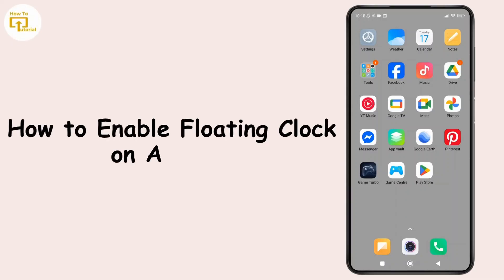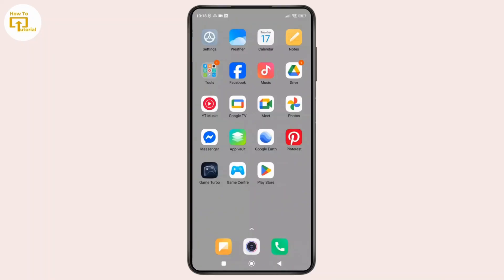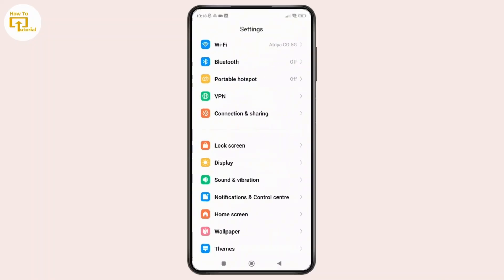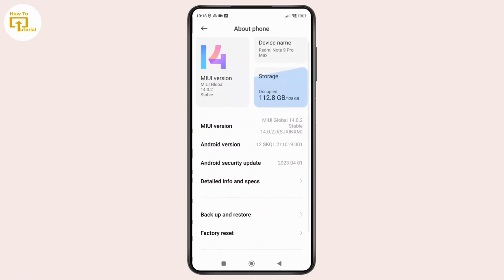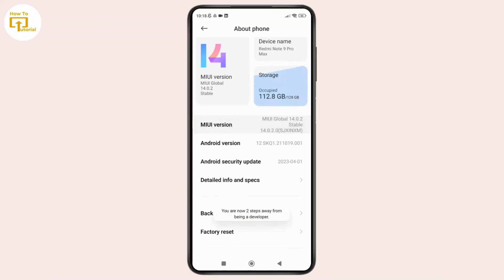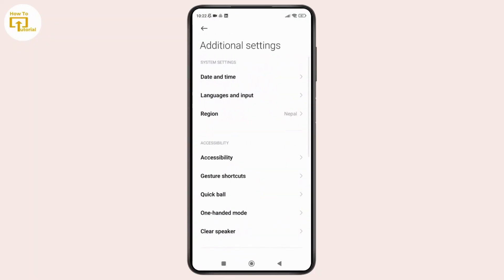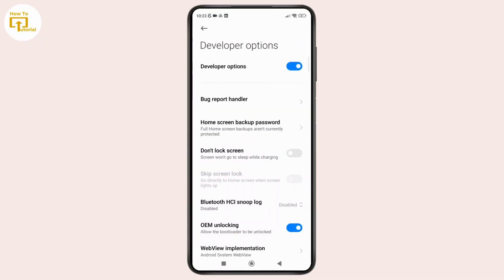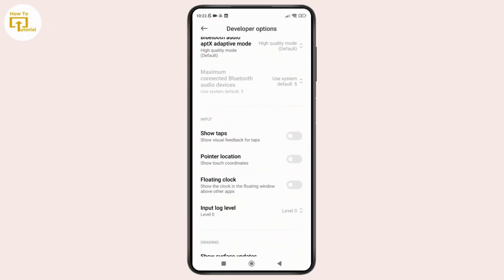How to Enable Floating Clock on Android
How to Enable Floating Clock on Android @LoginHelps
Want to display a floating clock on your Android screen? In this quick tutorial, we’ll show you how to enable the hidden floating clock feature using Developer Options. Perfect for Android users looking to keep the time visible at all times! Make sure to follow each step carefully.

⏱️ Chapters (Timestamps):
00:00 - Introduction
Welcome and overview of enabling the floating clock feature on Android.

00:08 - Open Settings App
Begin by opening the Settings app on your Android phone.

00:13 - Enable Developer Options
Tap "About Phone" and then tap the "Build Number" seven times.

00:27 - Access Developer Options
Return to main Settings  Additional Settings  Developer Options.

00:39 - Locate Floating Clock Option
Scroll to find the Floating Clock toggle.

00:48 - Enable Floating Clock
Turn on the Floating Clock feature.

00:56 - Summary & Outro